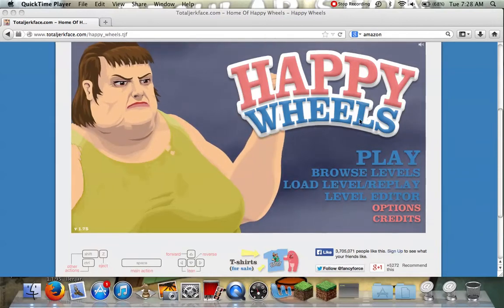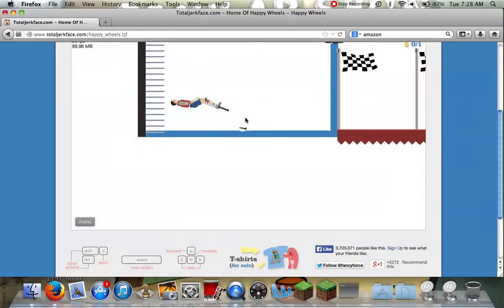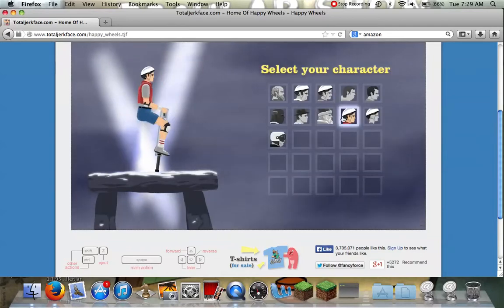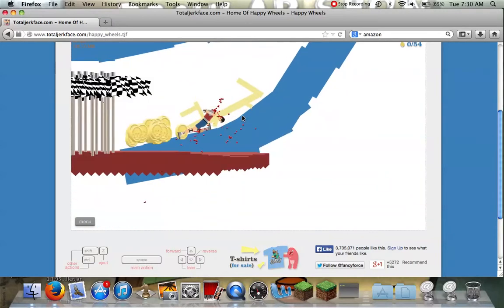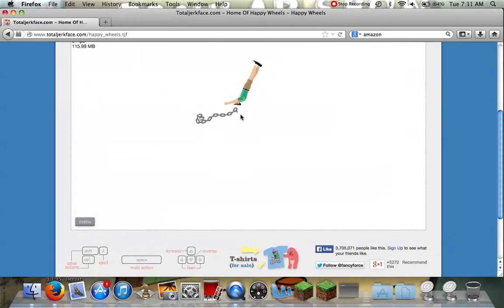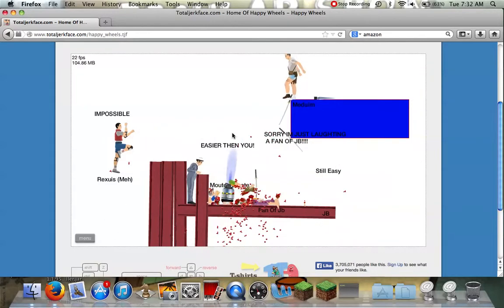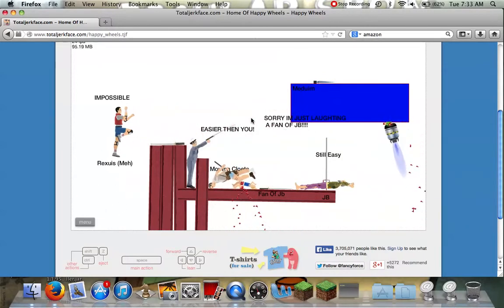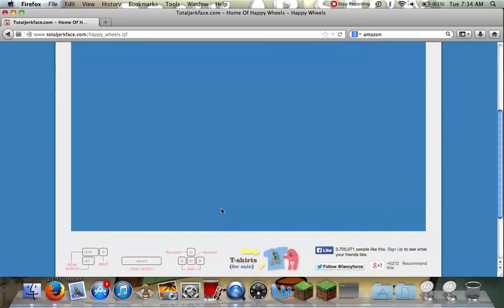HAPPPY WHEELS ep.3 i have come back!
yyyaaaayyyy